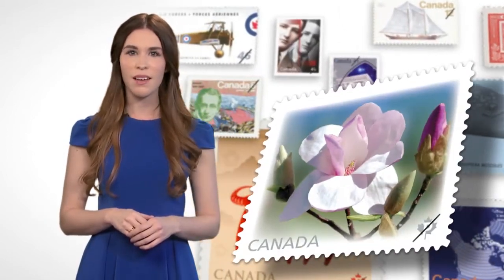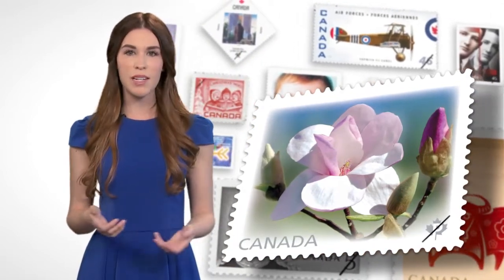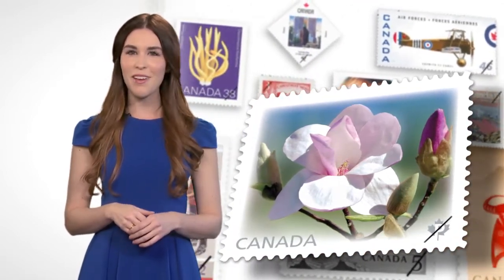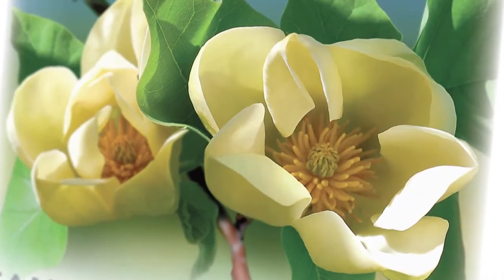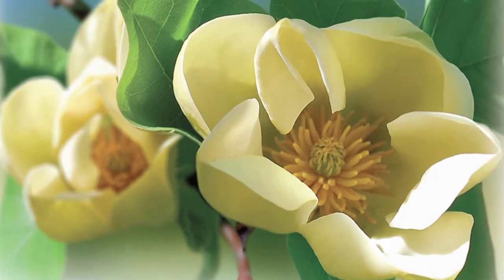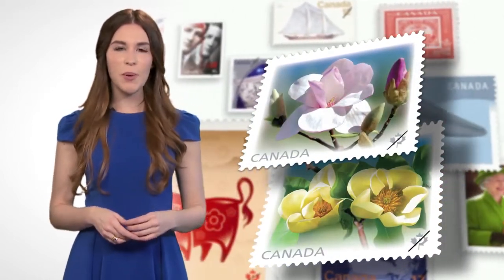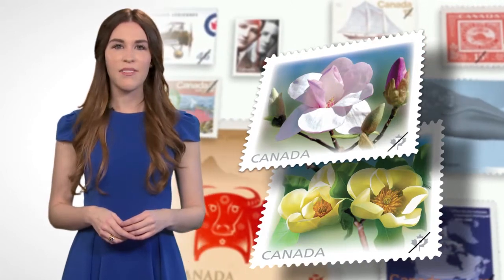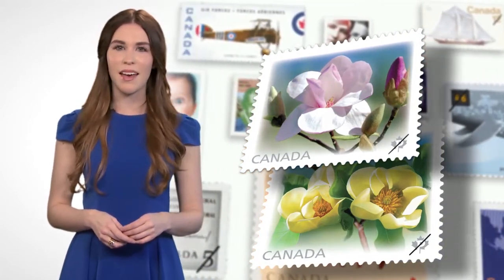Canada Post 2013 Stamp Program - Magnolia stamps